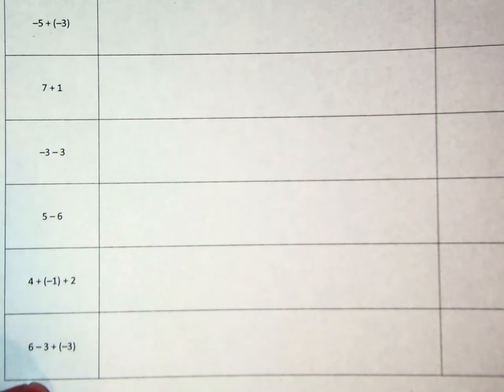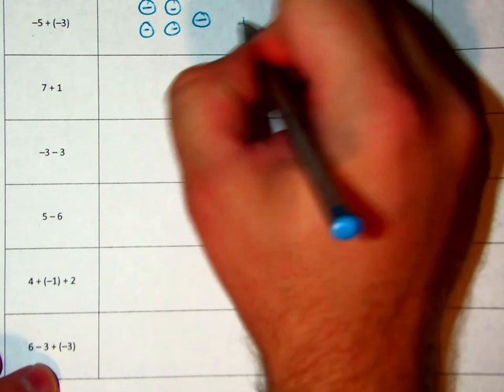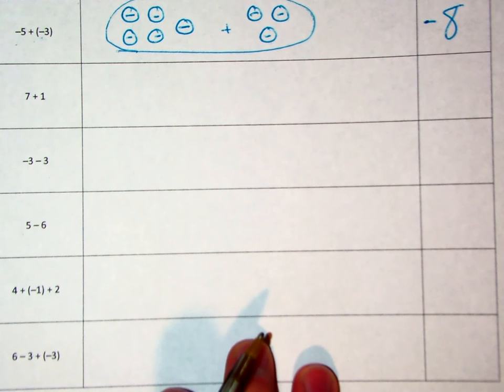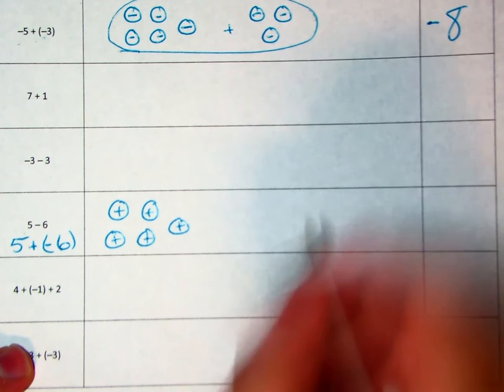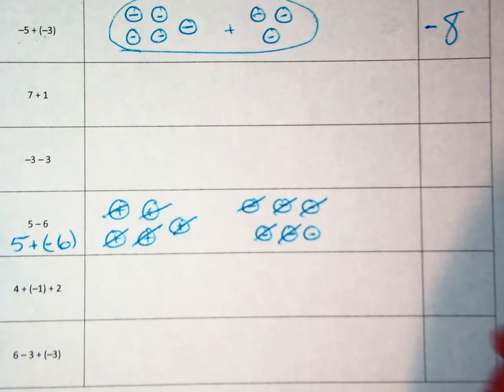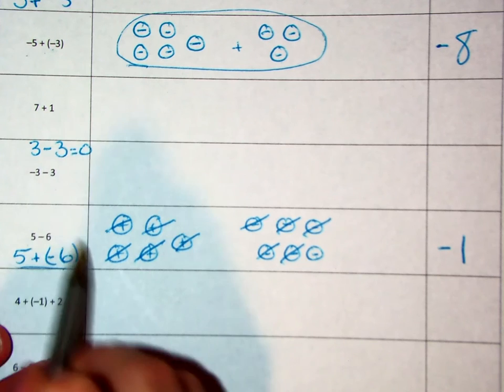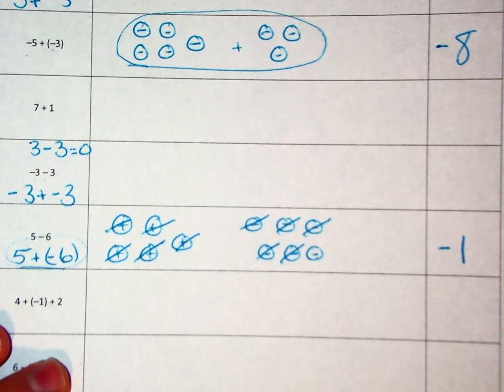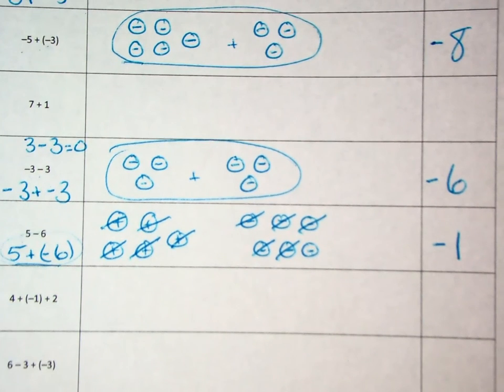Adding and Subtracting Integers Using Integer Chips